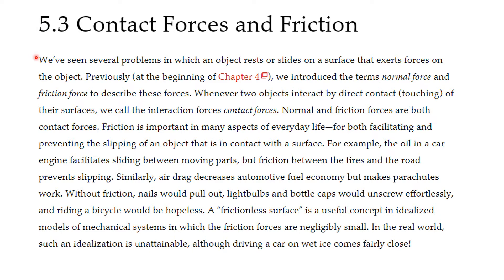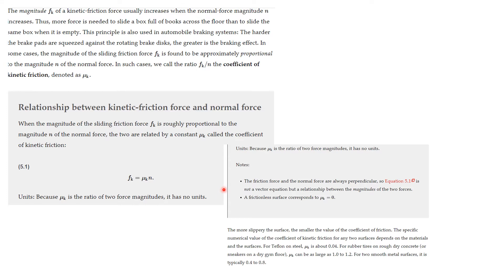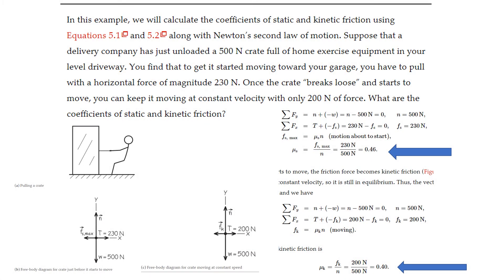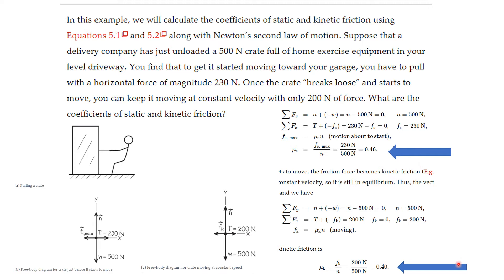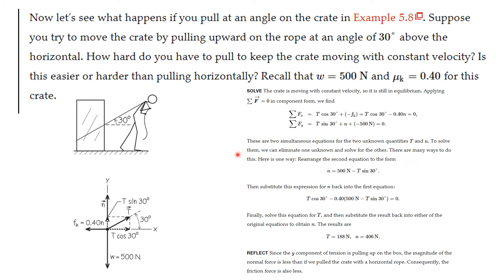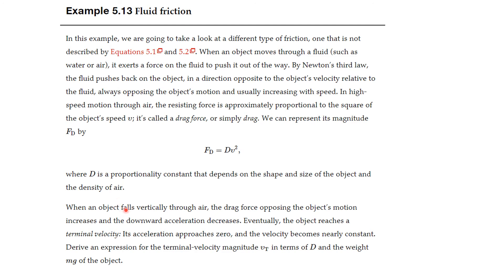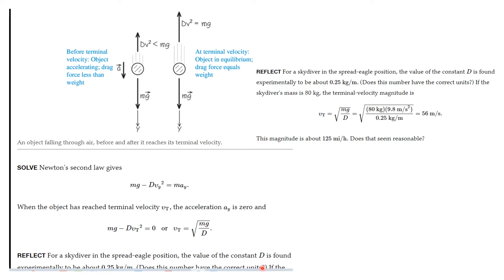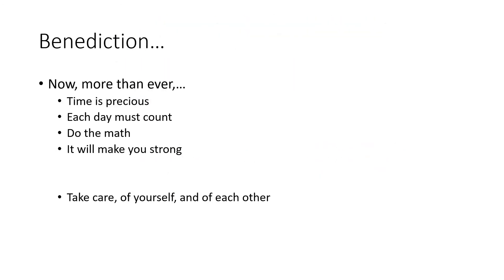1120 Frictional and drag forces